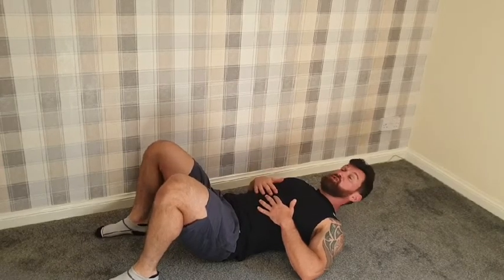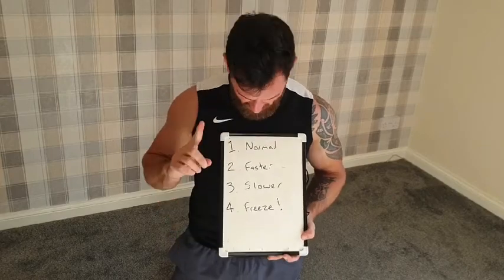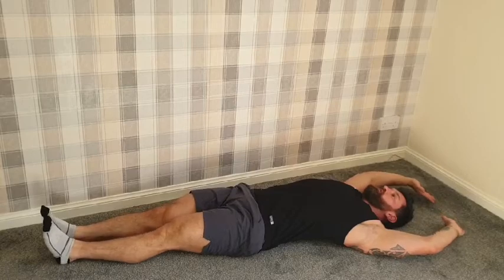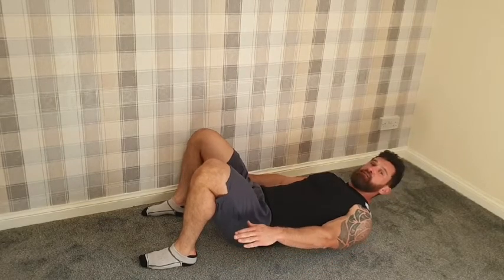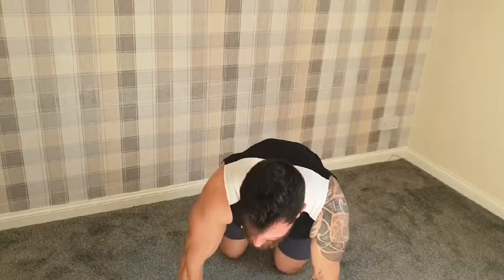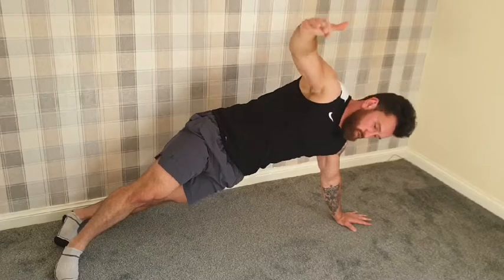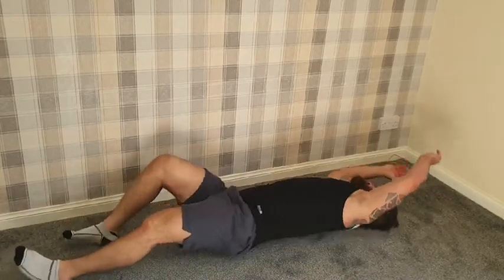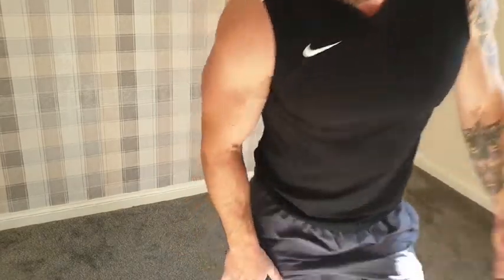Core Workout with Ross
30min Core workout with Ross from our Newcraighall Club